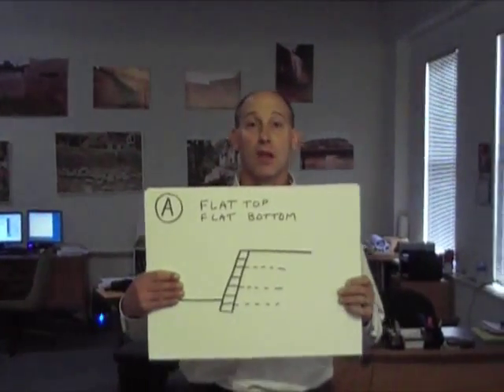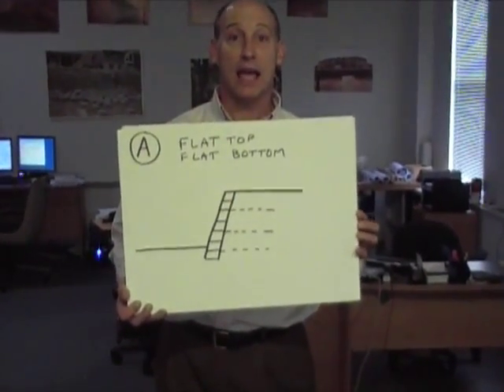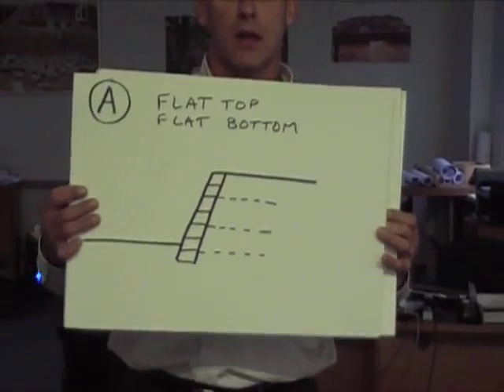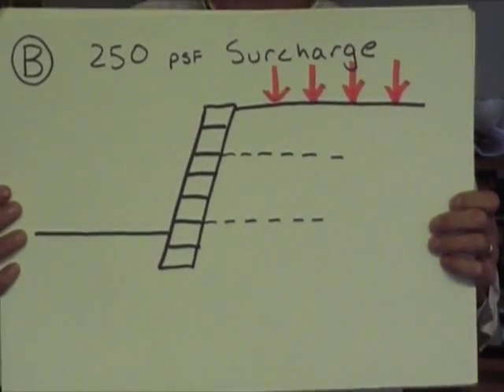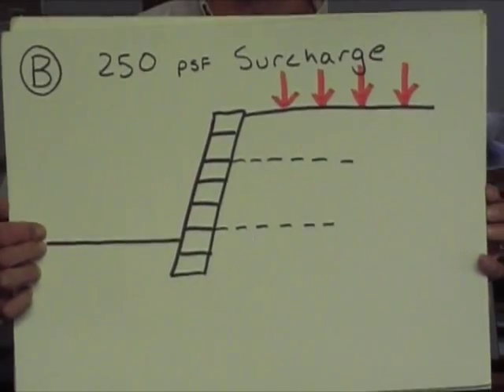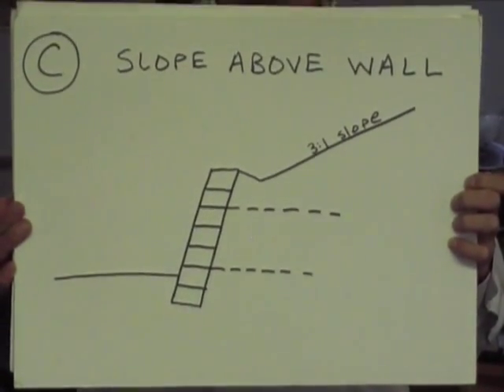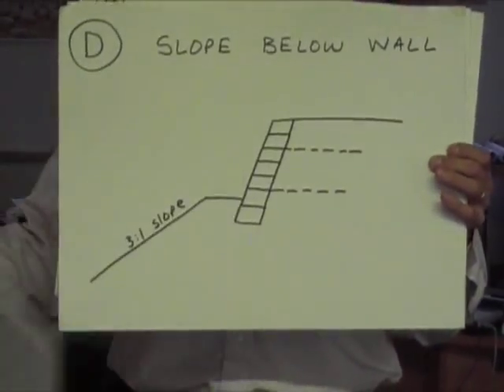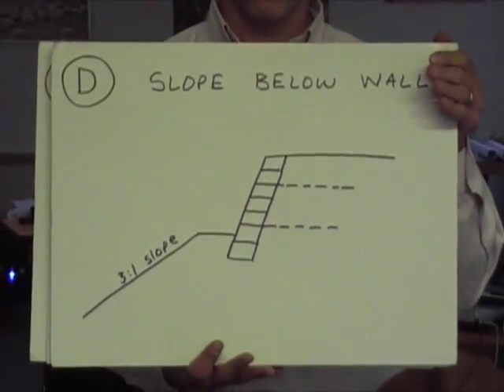Retaining Wall Design Engineering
thousands of retaining walls are fully engineered using four types of Geometry Types.  These are called Conditions A, B, C, and D, and these refer to the slopes above and below a retaining wall.